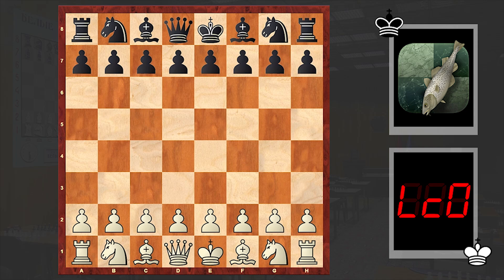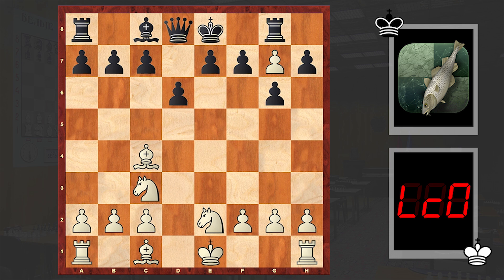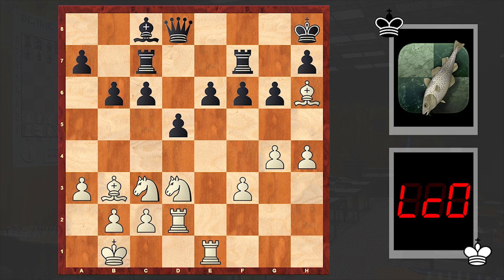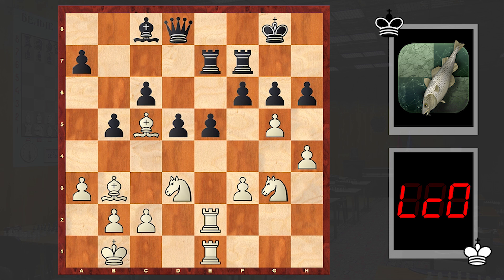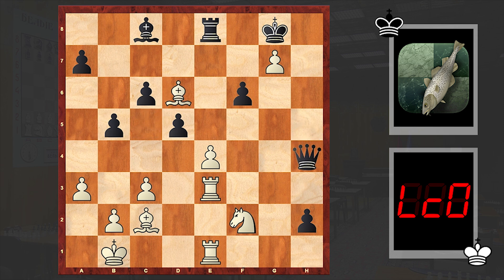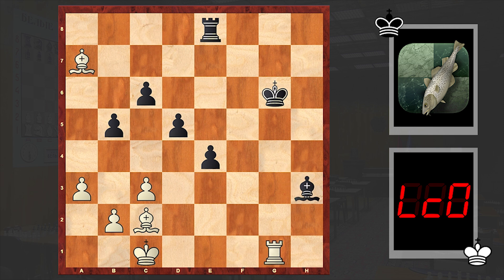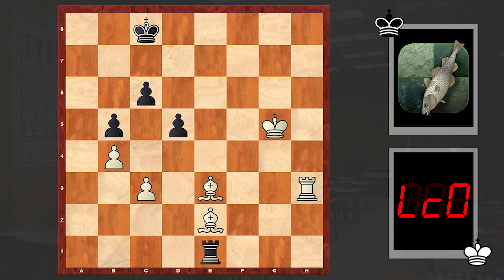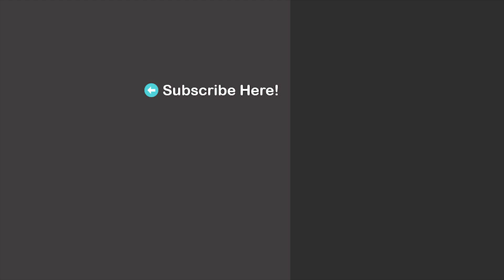Leela Chess Zero Makes A Queen Sacrifice On Move 7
LCZero vs Stockfish
TCEC Season 18 Superfinal round 13
B06 Modern Defense: Standard Defense
1. e4 g6 2. d4 Bg7 3. Nc3 d6 4. Bc4 Nf6 5. Qe2 Nc6 6. e5 Nxd4 7. exf6 Nxe2 8. fxg7 Rg8 9. Ngxe2 Rxg7 10. Bh6 Kf8 11. O-O-O c6 12. Bb3 Kg8 13. h4 d5 14. Nf4 Kh8 15. f3 Bd7 16. Rhe1 e6 17. g3 Rc8 18. Rd2 Rc7 19. Nd3 Bc8 20. a3 f6 21. g4 Rgf7 22. Kb1 b6 23. Ne2 b5 24. Be3 e5 25. Ng3 h6 26. Rde2 Kg8 27. Bc5 Rce7 28. g5 Re6 29. h5 gxh5 30. gxh6 h4 31. Nf5 h3 32. c3 Qc7 33. Bc2 e4 34. Nf2 Qe5 35. Ng7 Rxg7 36. hxg7 Qh5 37. fxe4 h2 38. Re3 Re8 39. Bd6 Qh4 40. Bg3 Qh6 41. R3e2 f5 42. Rh1 Qh5 43. Ree1 Qf3 44. Bxh2 Qxf2 45. Ref1 Qxf1+ 46. Rxf1 fxe4 47. Kc1 Kxg7 48. Bg1 Kg6 49. Bxa7 Bh3 50. Rg1+ Kf5 51. Bd1 Ke6 52. Kd2 Bf5 53. Bd4 Rc8 54. b4 Ra8 55. Ke3 Rxa3 56. Kf4 Ra8 57. Rg7 Ra1 58. Bh5 Rf1+ 59. Kg5 Bh3 60. Rh7 e3 61. Rh6+ Kd7 62. Bxe3 Kc7 63. Rh7+ Kc8 64. Be2 Re1 65. Rxh3 Rxe2 66. Kf5 Kb7
1-0